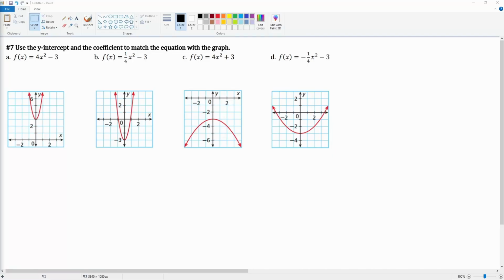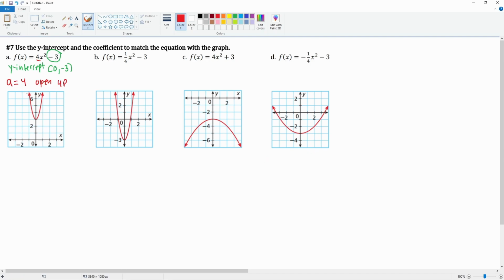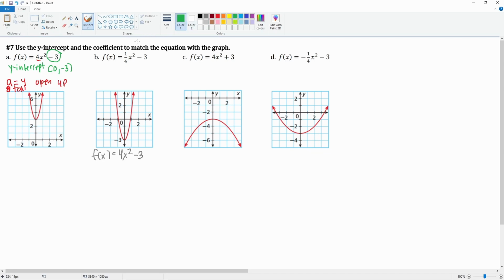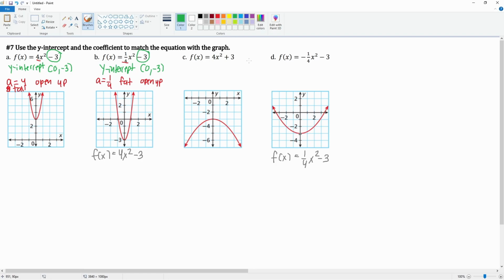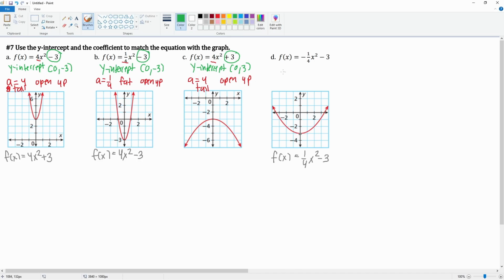Use the y-intercept and the coefficient to match the equation with the graph.#7